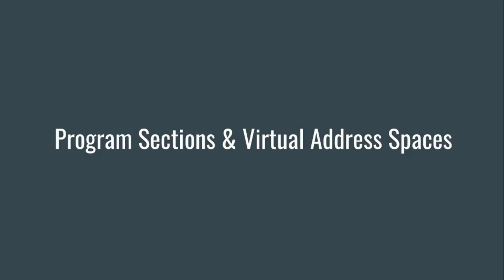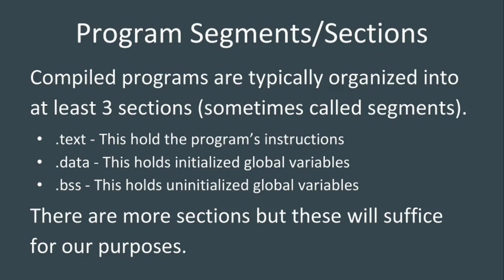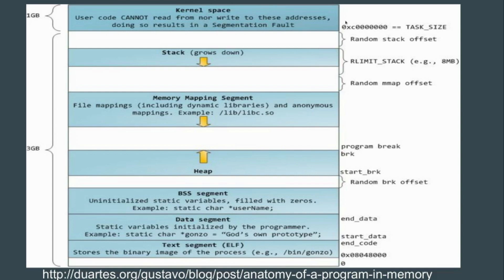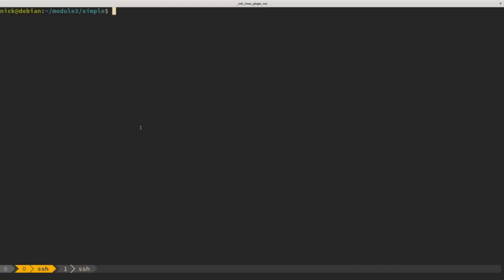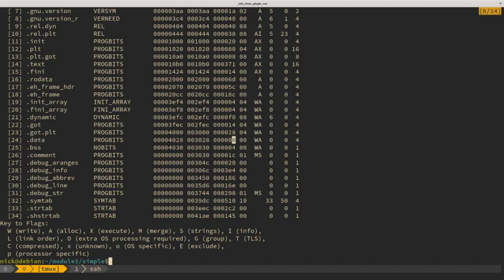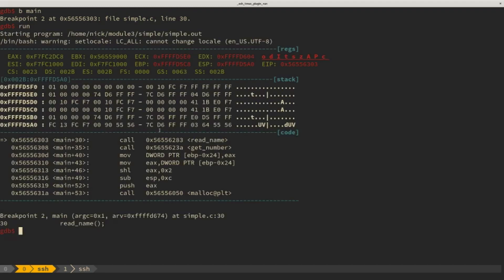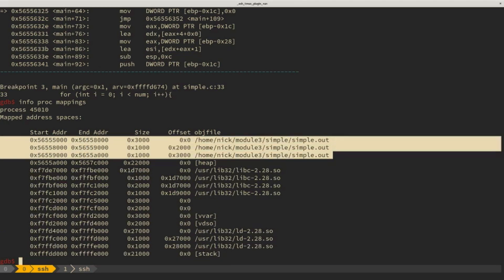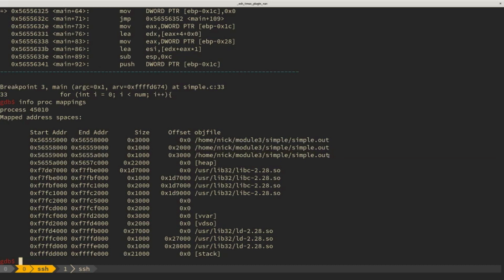Memory Corruption Background Topics Pt 2 - Program Sections and Virtual Address Spaces